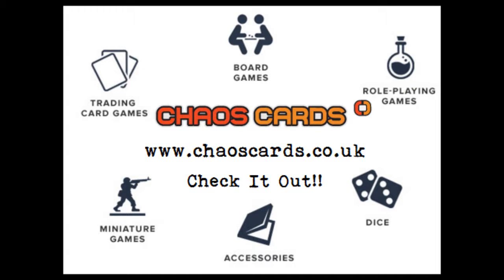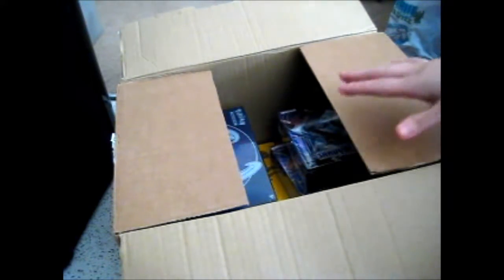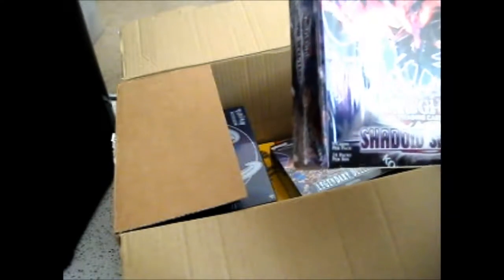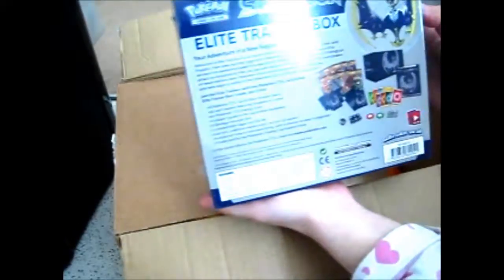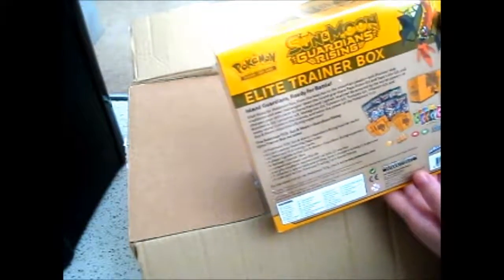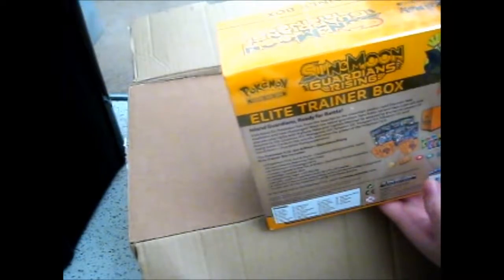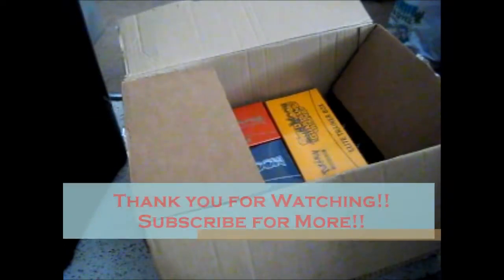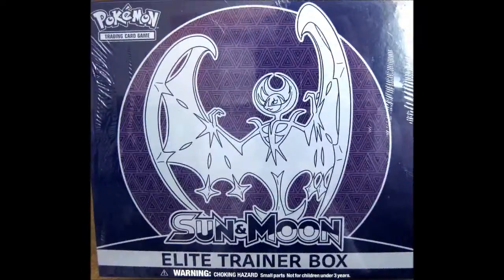Chaos Cards Haul & Upcoming Videos! [18-9-2017]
Opening of: Chaos Cards Haul & Upcoming Videos! [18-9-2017]

Facebook ~ goo.gl/Z8KuTQ
Twitter ~ goo.gl/Ups67O
Google+ ~ goo.gl/TrRQsl
Google+ Collection ~ goo.gl/wLLnFF
Instagram ~ goo.gl/3lrzKi

eBay ~ goo.gl/4qBHwQ